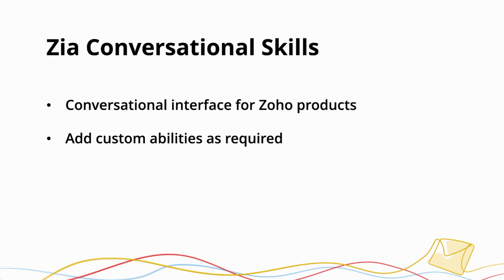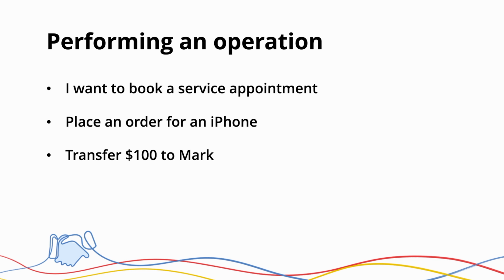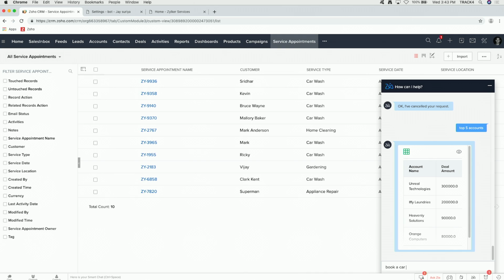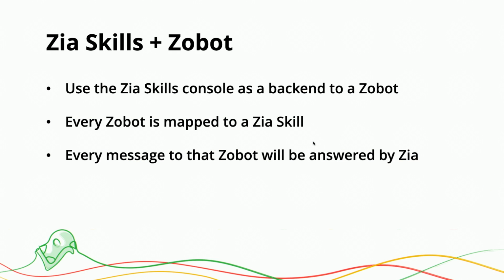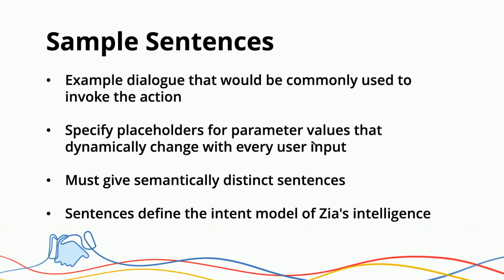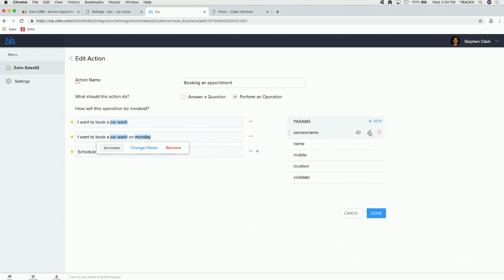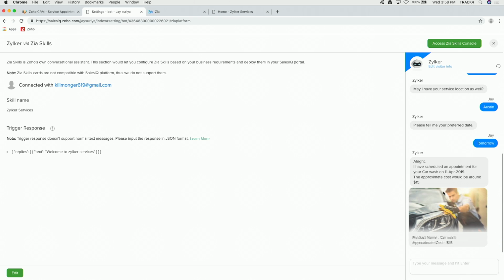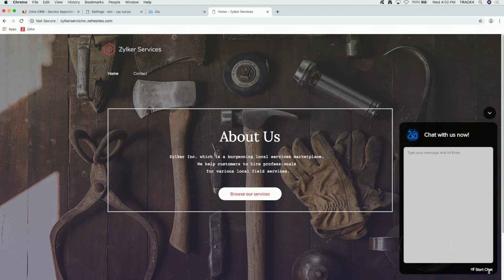Want to automate something? Ask Zia.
Meet Zia, Zoho's Intelligent Assistant. Automation is a key component of any software application, and Zia is here to make your life easier. Zia is a full development platform to help you get your daily tasks done more efficiently. Program your own Zia scripts to add notes, update fields, create events and much more.